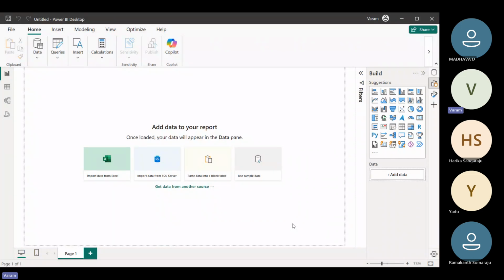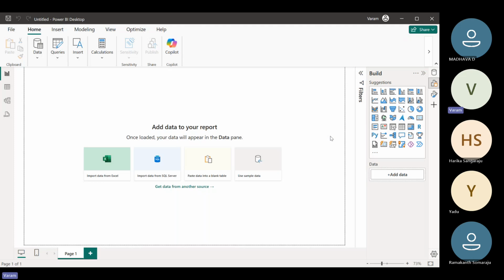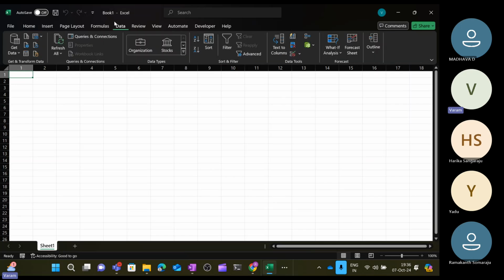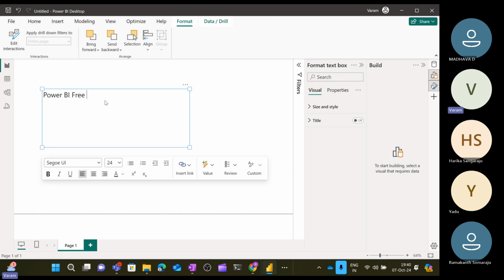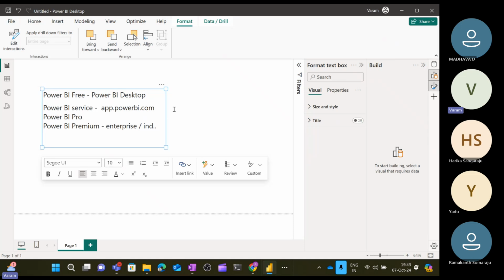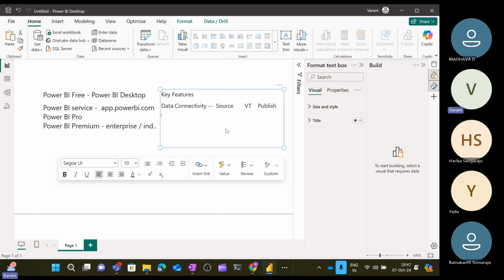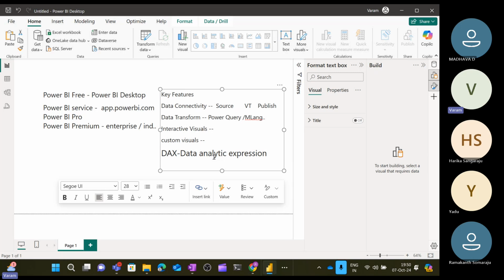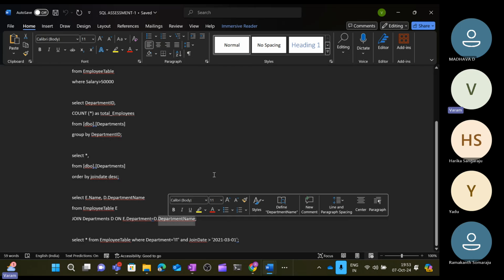TechVaram || Day 13